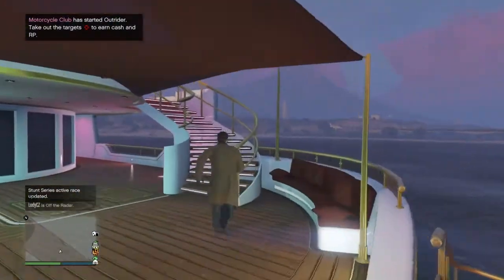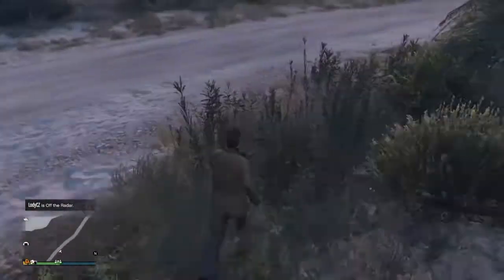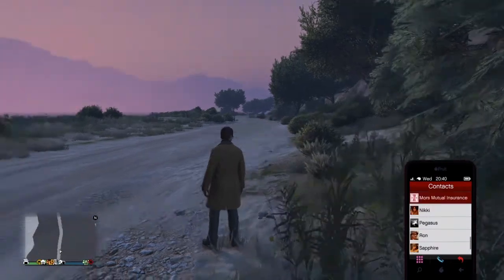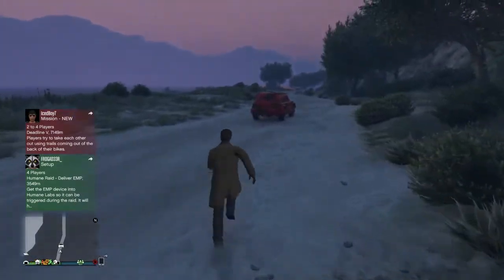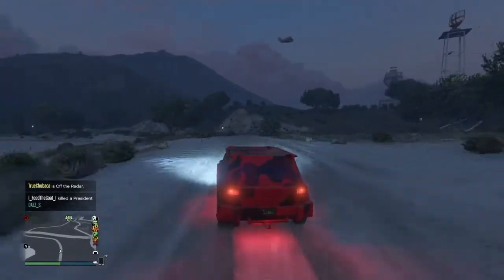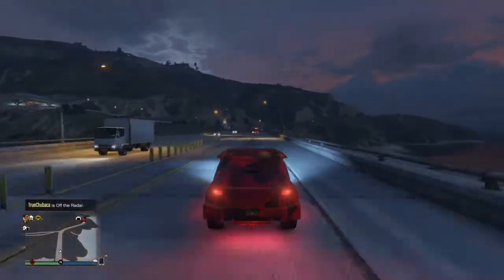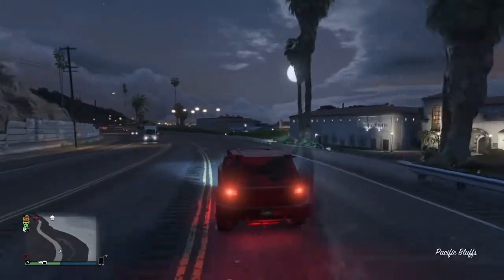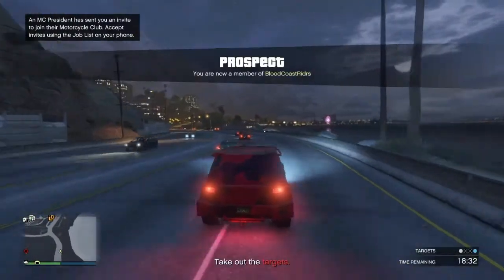GTA online 45 sub special